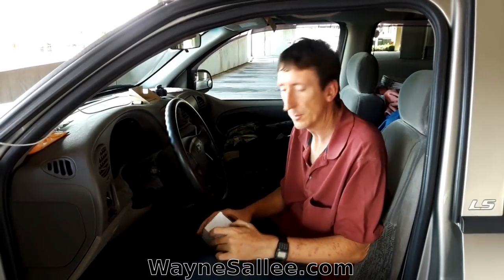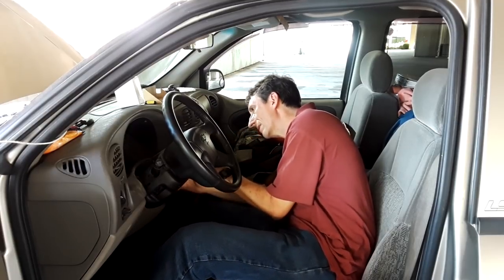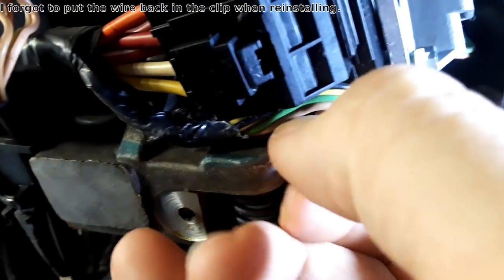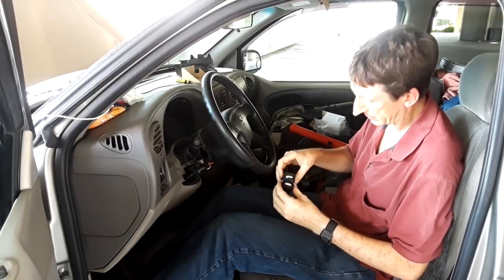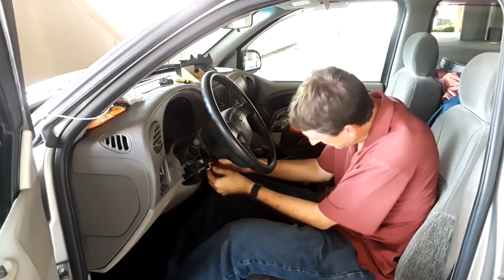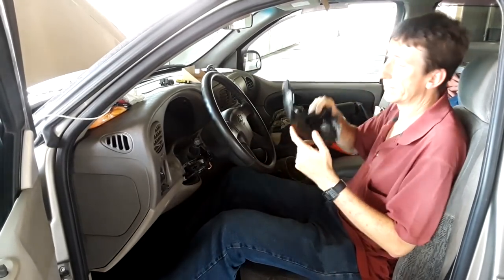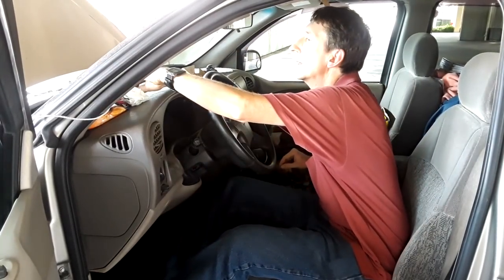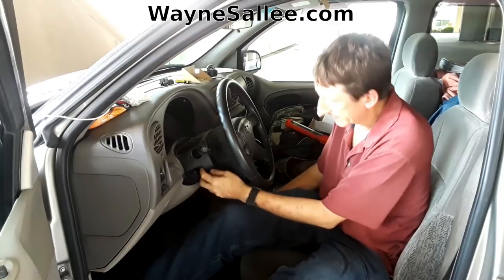Easy way to replace the Ignition Switch in Trailblazer 2002.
The easy way to replace the ignition switch in a Trailblazer 2002.

Sorry about the camera focus going crazy.